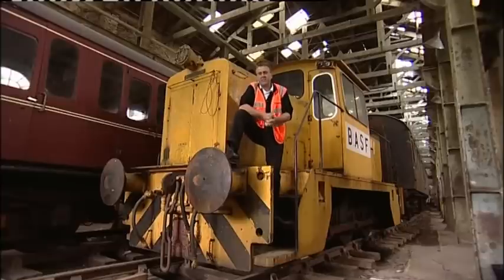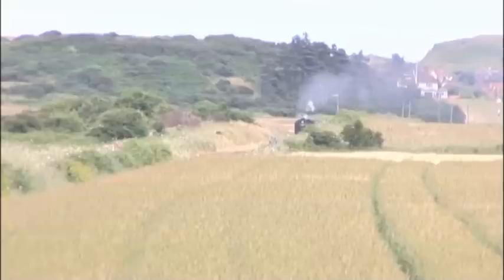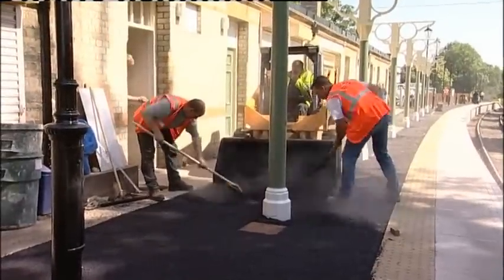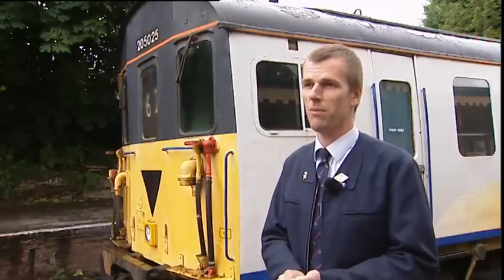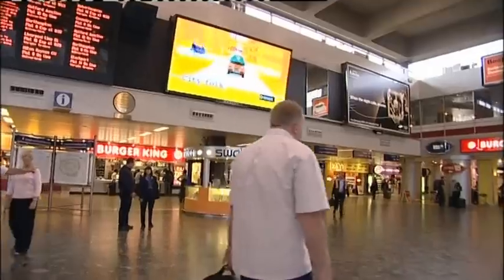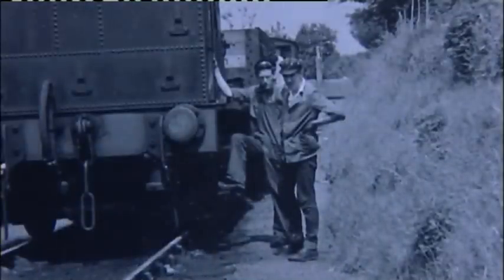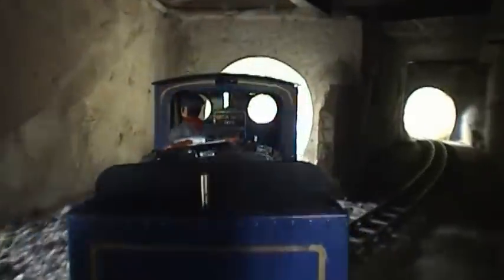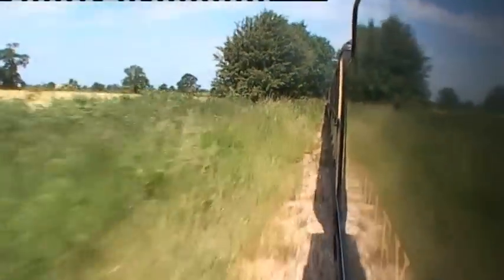The Railway Monthly DVD Three - complete programme